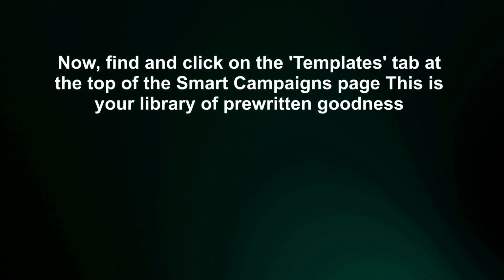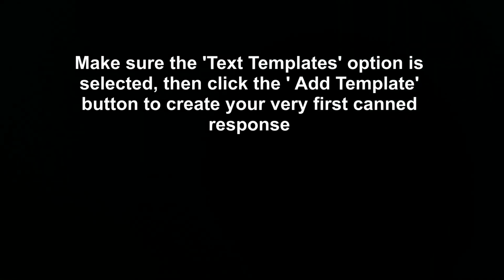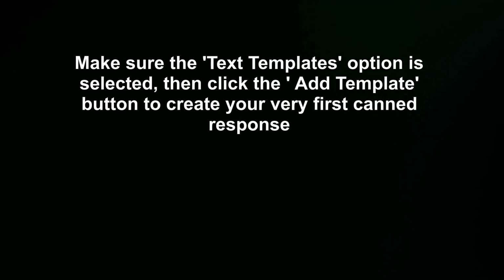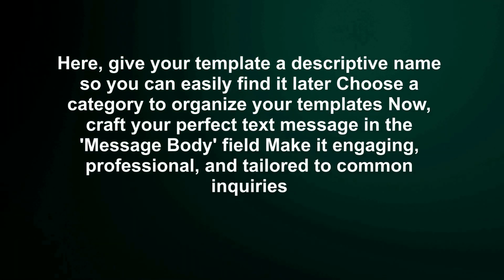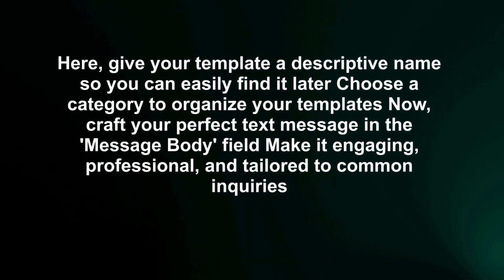How to Kvcore Text Canned Response - GUIDE!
How to Kvcore Text Canned Response demonstrates how to create and use pre-written text message templates (canned responses) in Kvcore, streamlining communication with leads and clients, saving time, and ensuring consistent messaging for improved efficiency in managing real estate inquiries.

00:00 Intro
00:06 Marketing Autopilot
00:11 Smart Campaigns
00:14 Templates
00:18 Text Templates
00:22 New Template
00:30 Merge Tags
00:36 Save
00:39 Text Message Icon
00:44 Templates Dropdown
00:48 Send